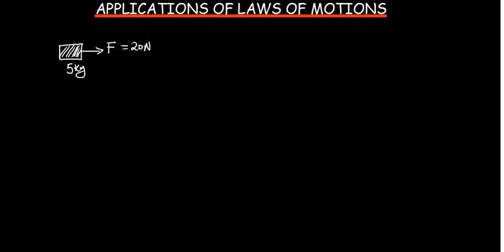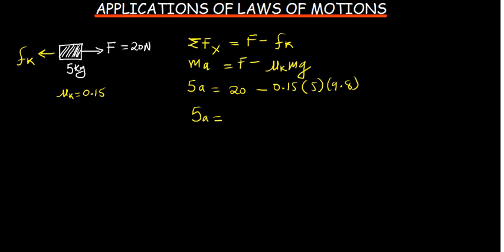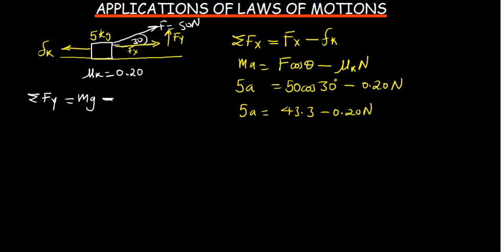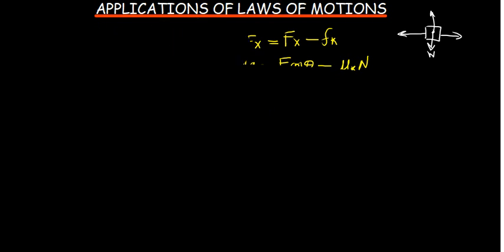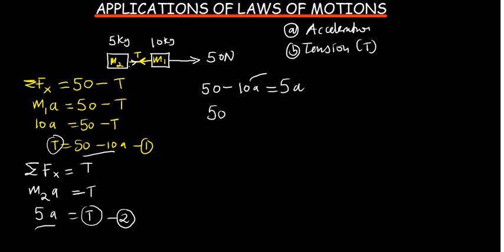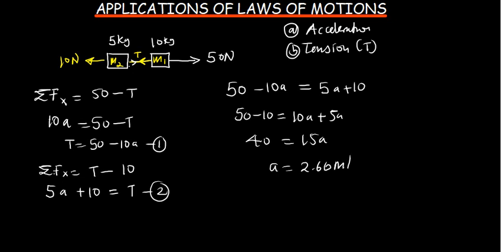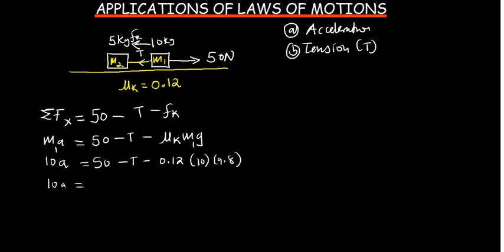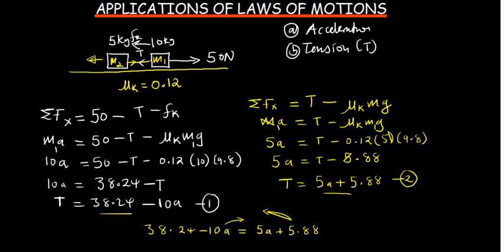APPLICATION OF LAW OF MOTION